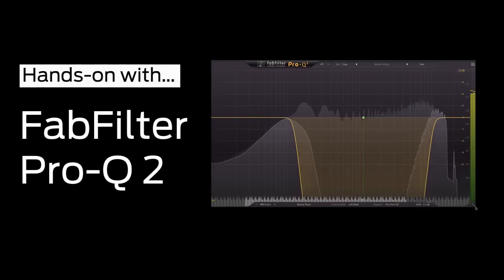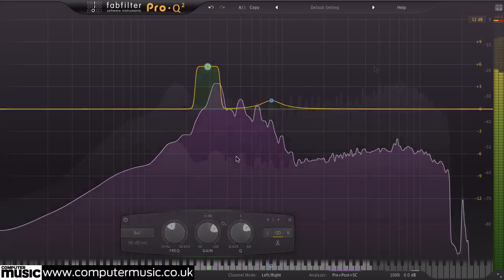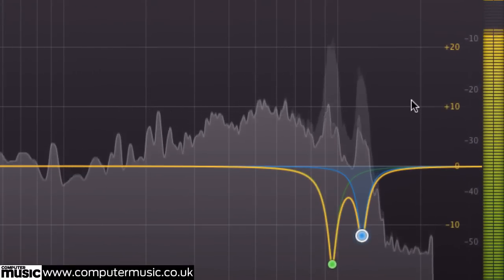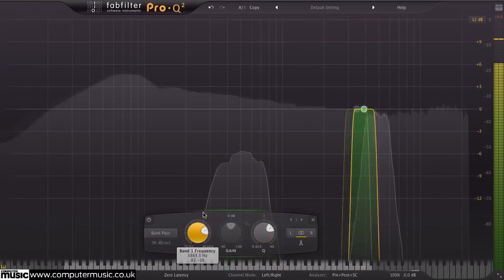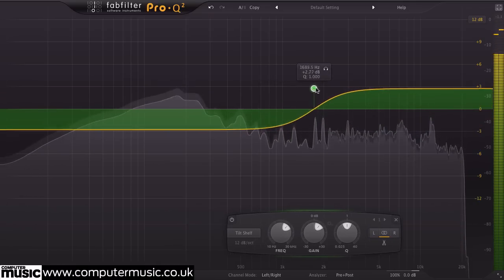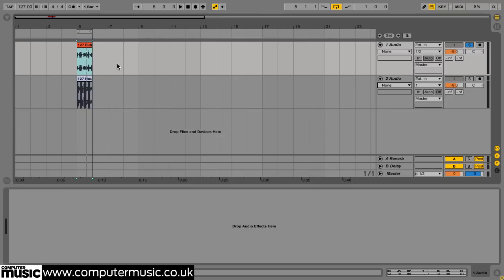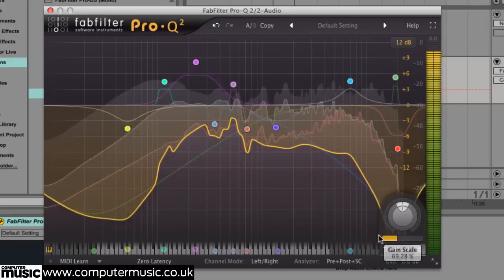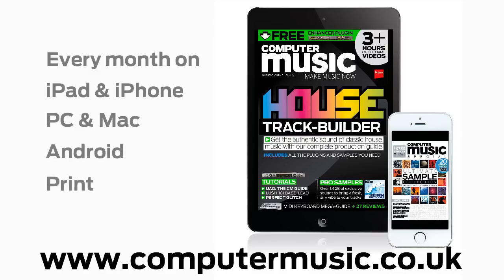FabFilter Pro-Q 2: Hands-on with Computer Music Magazine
Computer Music Magazine gets hands-on with FabFilter's Pro-Q 2!
Full review in our CM211 edition - on sale 5 November 2014.